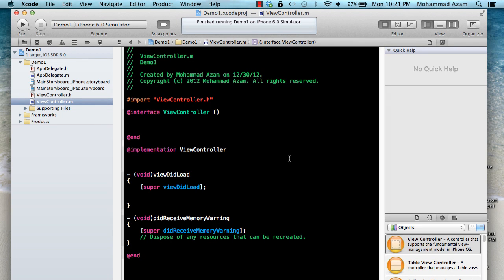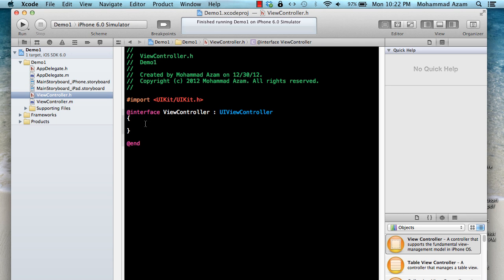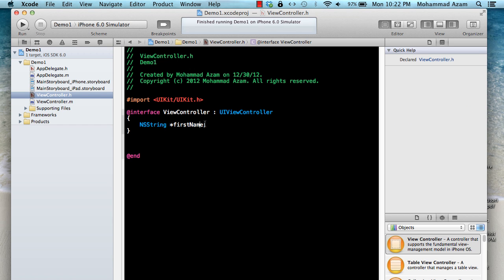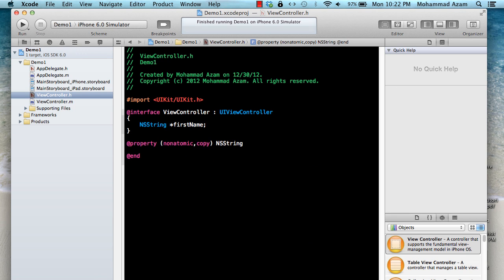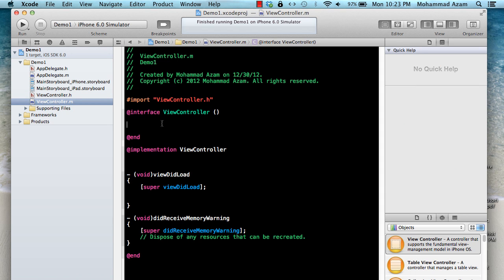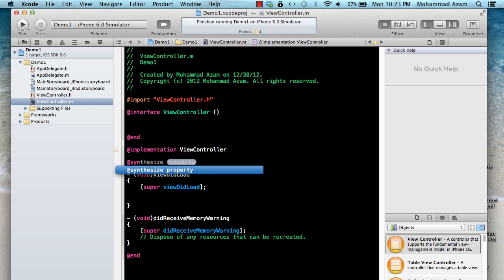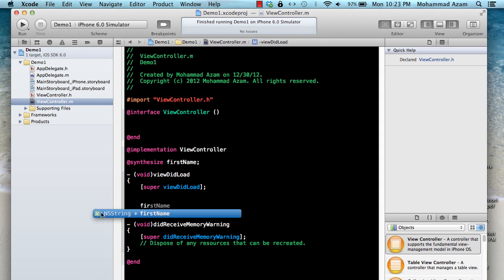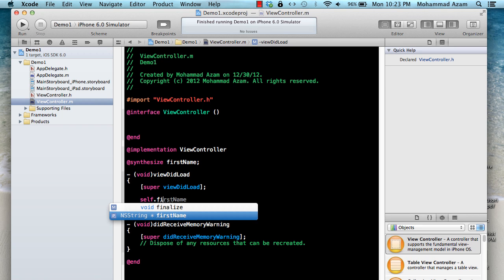Learning iOS Development Part 47 (Modern Objective-C Part 1)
In this screencast Mohammad Azam will demonstrate some of the new features of the Objective-C language.